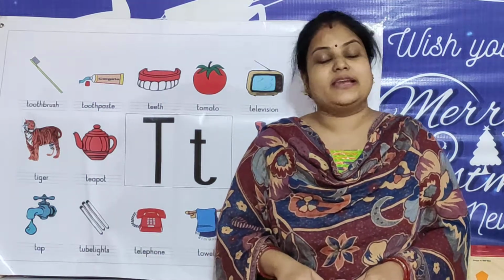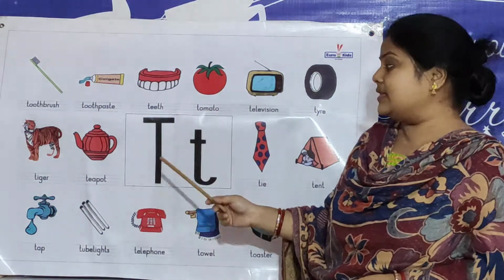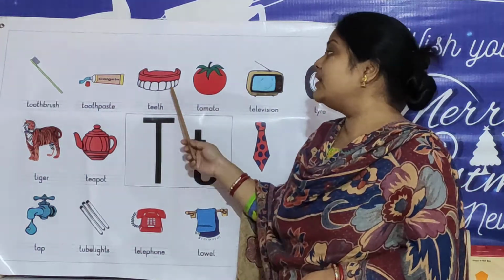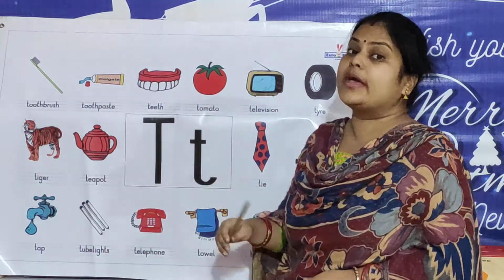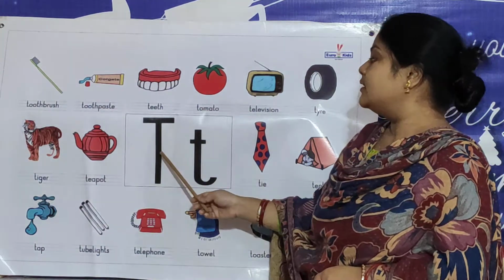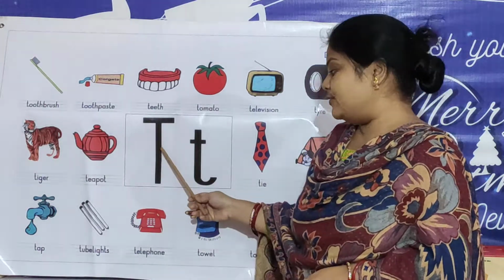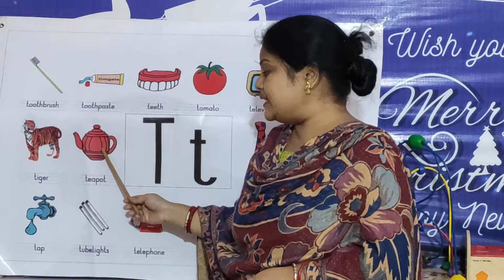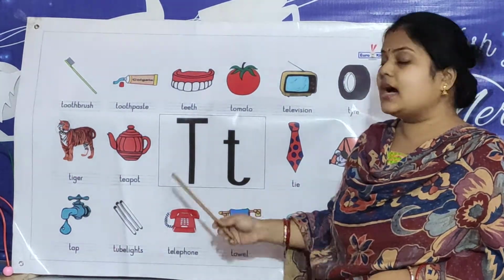NS | W-28 | D-2